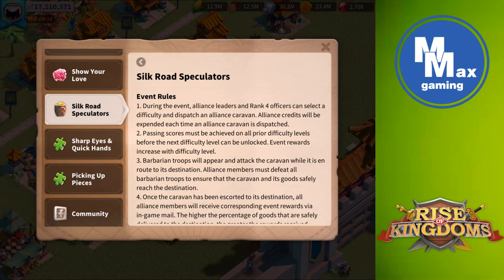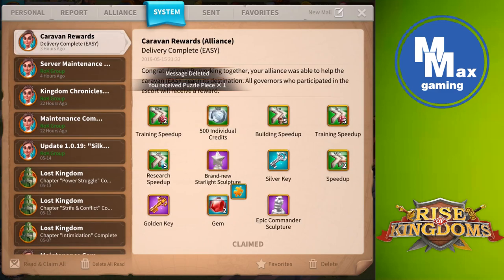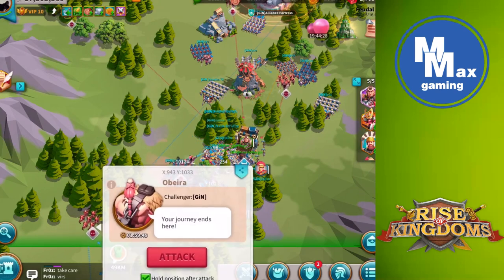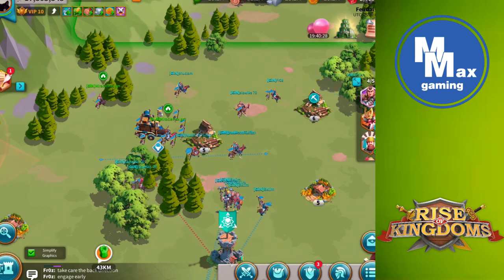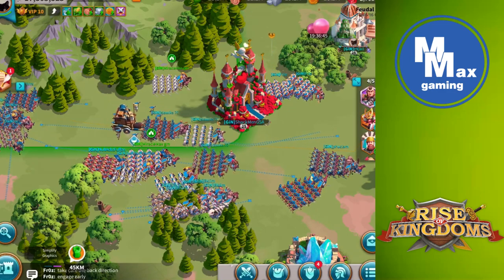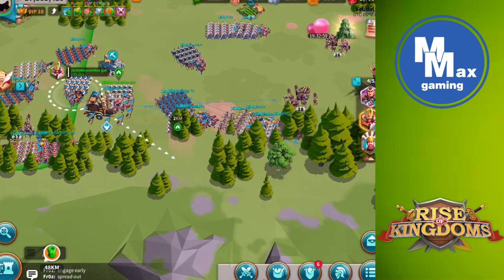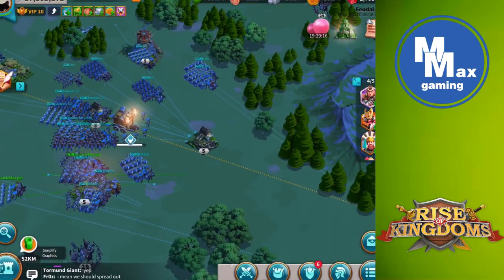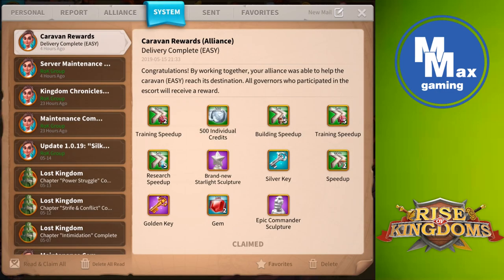Silk Road Speculators | Rise of Kingdoms KvK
Covering Rise of Kingdoms. Videos explaining Commanders and how to use them, Events and the best way to succeed. Featuring videos covering several Kingdoms and City Hall Levels.

 rise of kingdoms lost kingdom,  rise of civilizations,  rise of kingdoms kvk